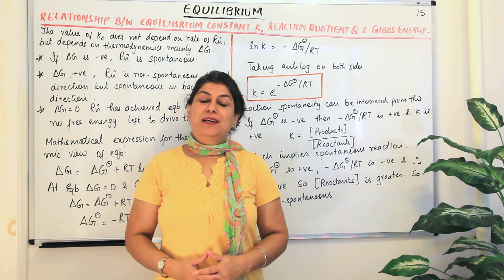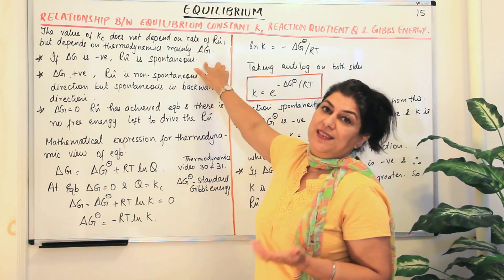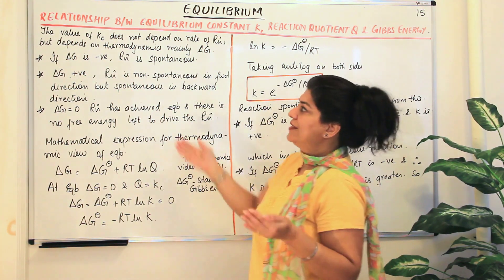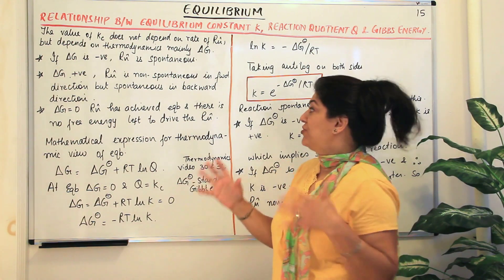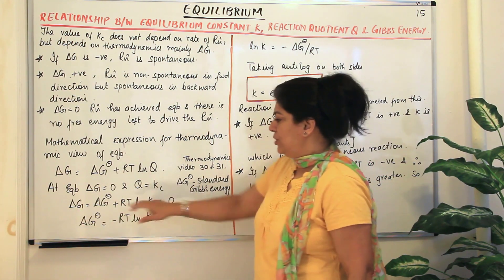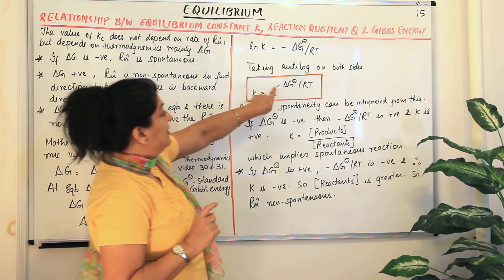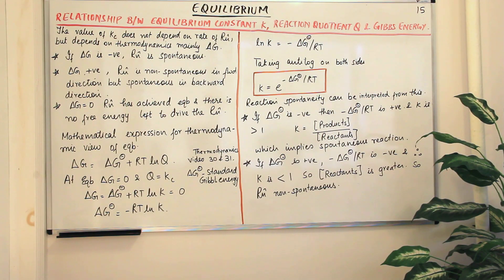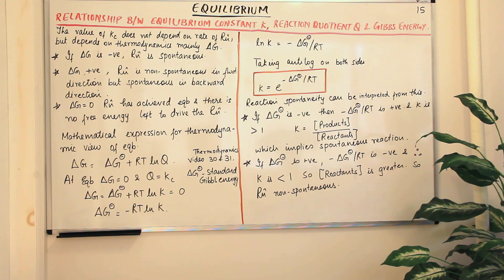Relationship B/w Equilibrium Constant K, Reaction Quotient Q and Gibbs Energy G- Equilibrium (15)